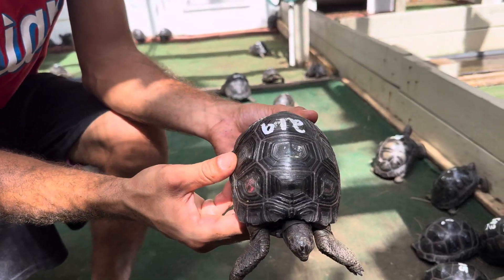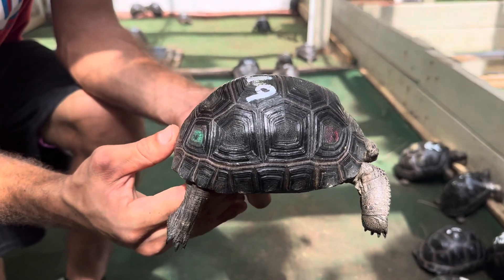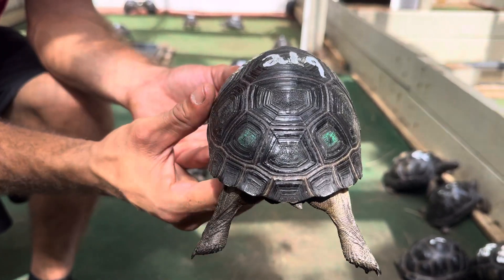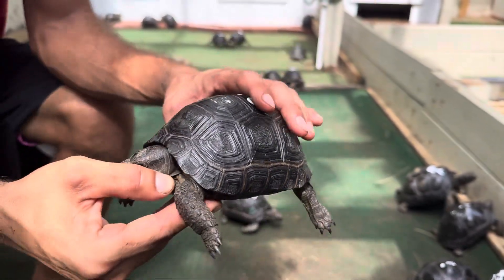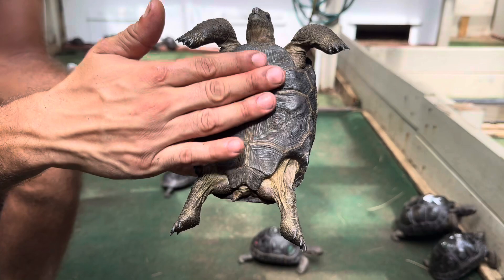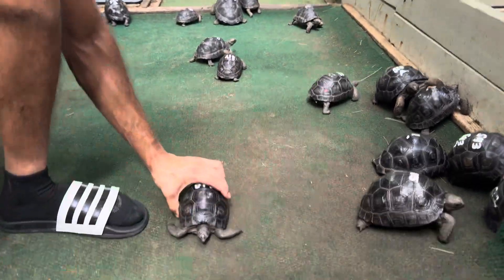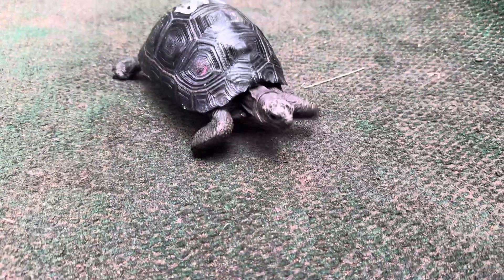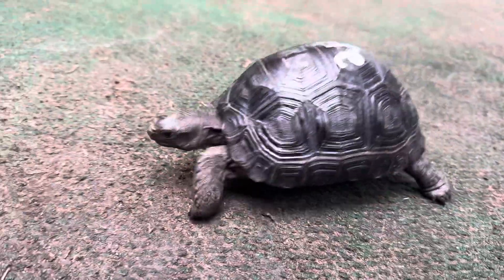ID# 1219 perfect 5 1/2 inch aldabra tortoise with nice Smooth Shell